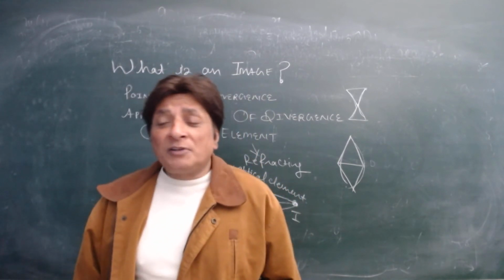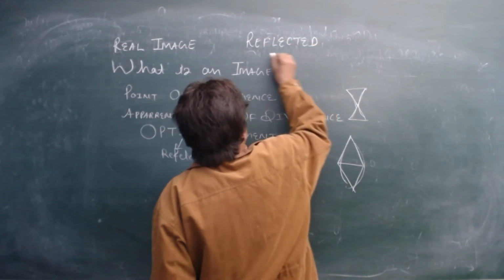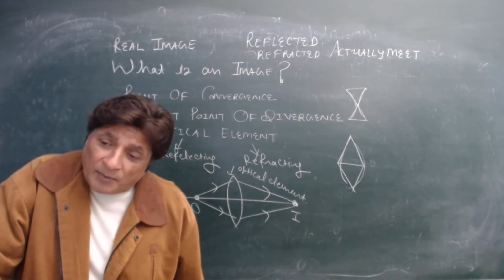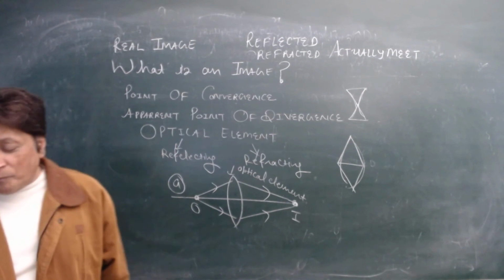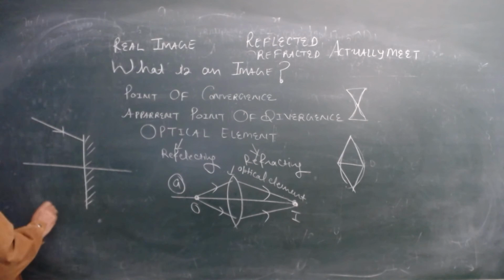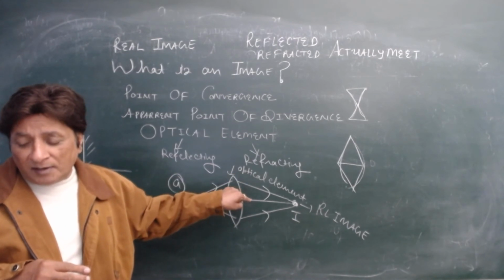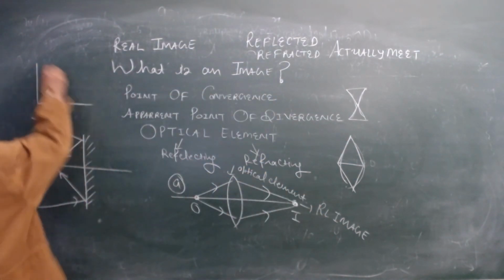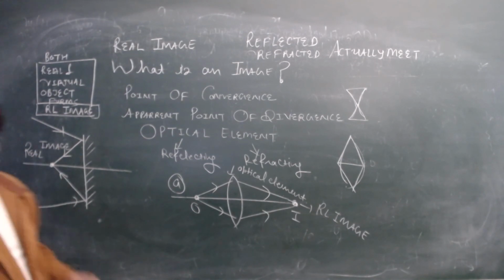REAL IMAGE ??? ENGLISH VERSION Physics lecture by Vipinsharma